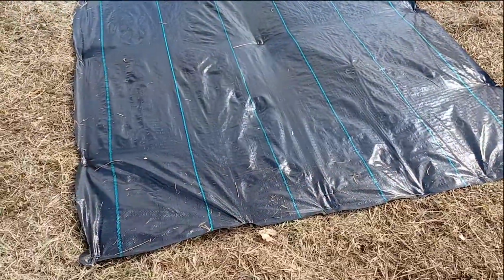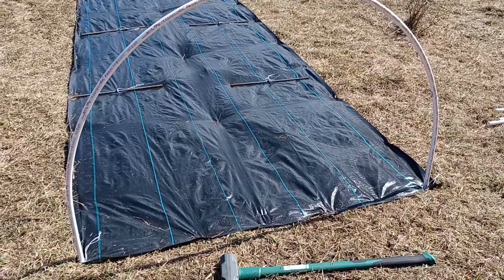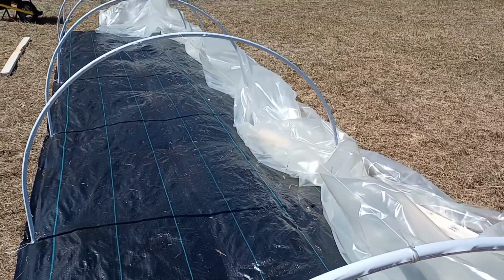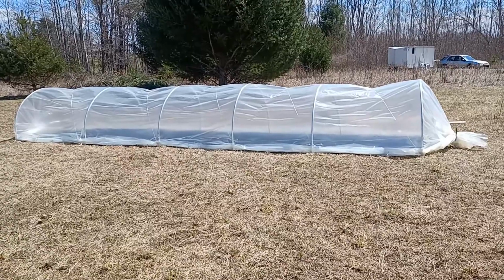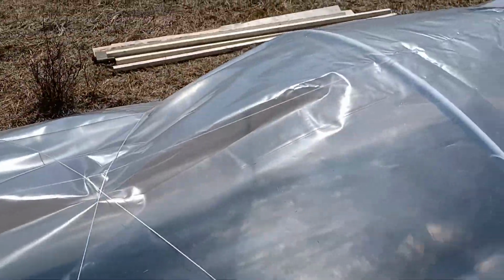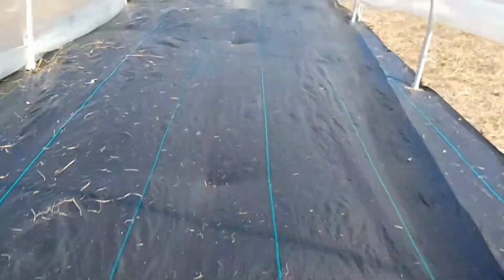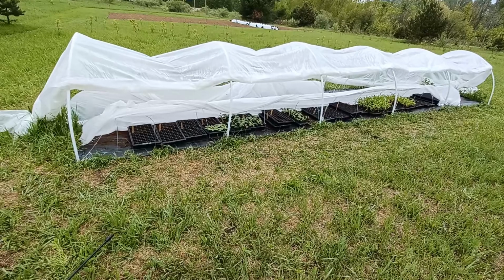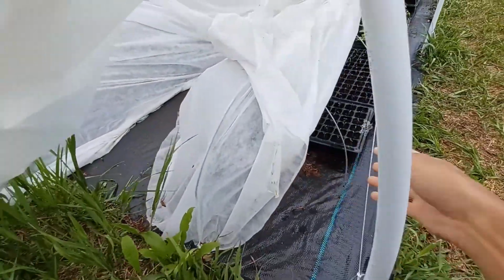How to Build a Mini Tunnel for Growing Seedlings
How to build a 25' x 6' seedling nursery caterpillar tunnel using the following materials:

10' x 1/2" PVC pipes,

2' rebar,

Woven landscape fabric
String,

Washers,

Greenhouse plastic